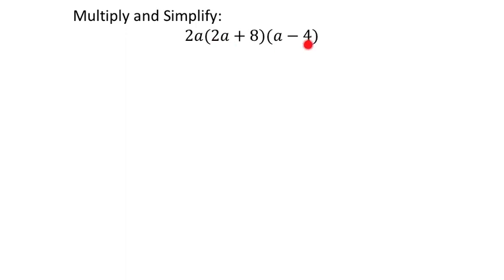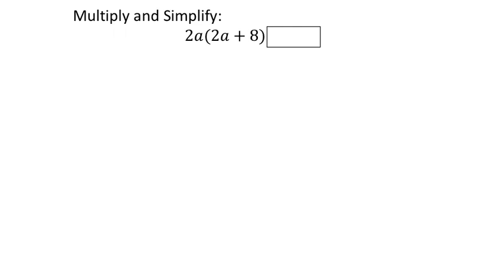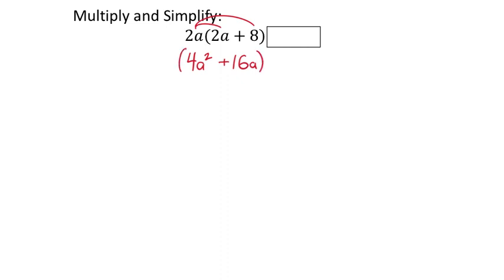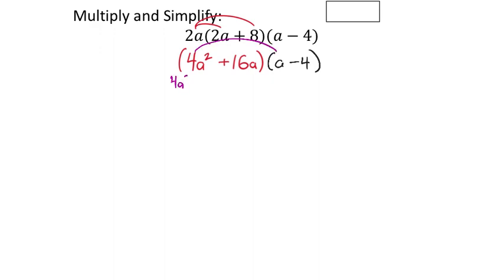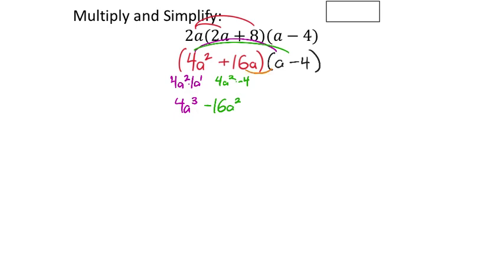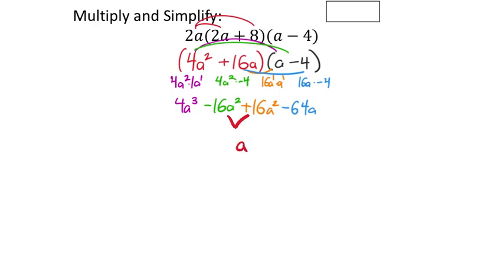Multiplying Polynomials: Two Binomials and a Monomial